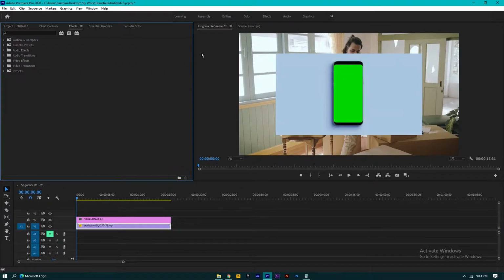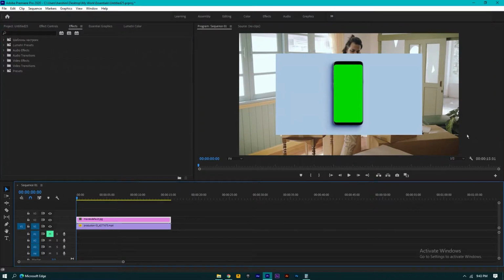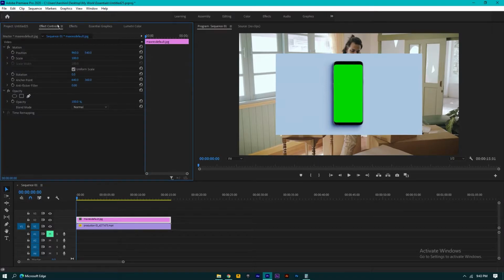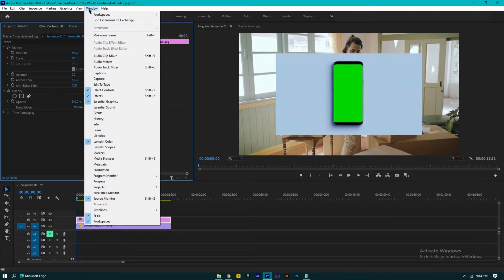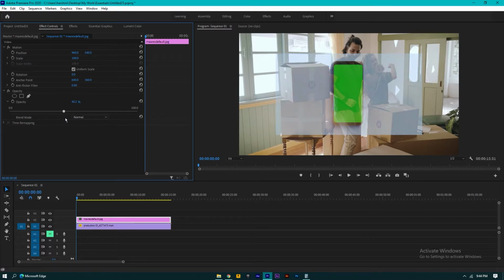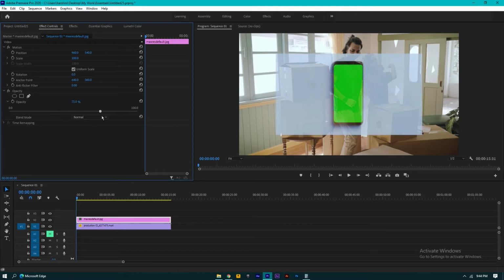How To Reduce Video Opacity in Premiere Pro